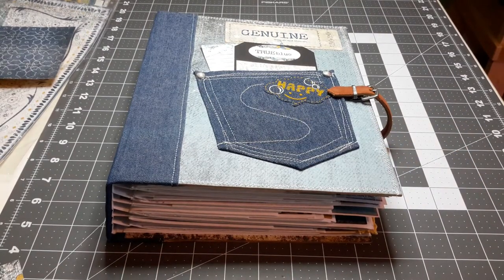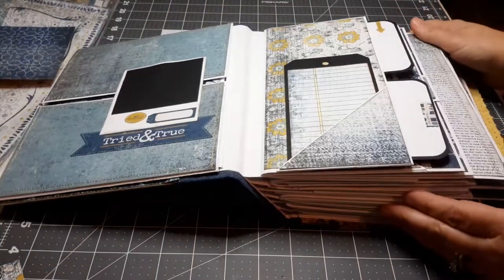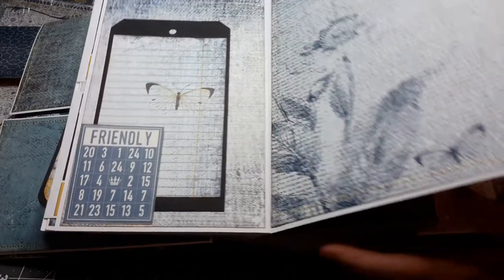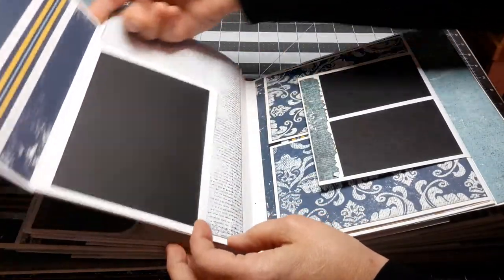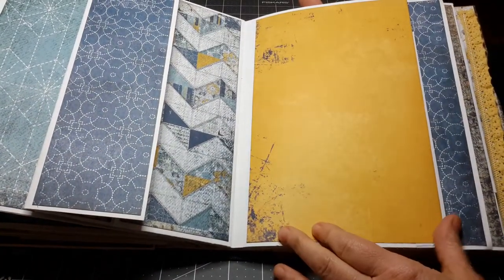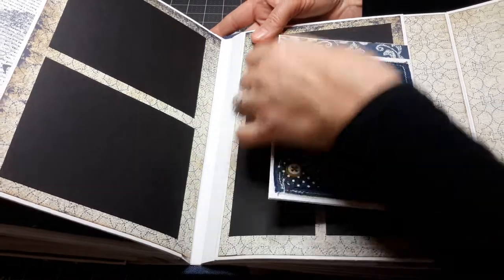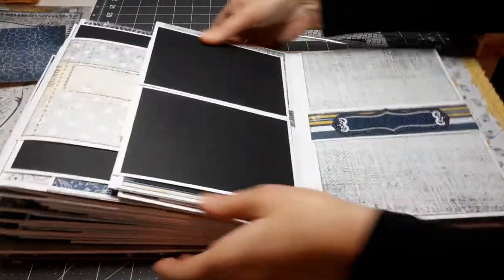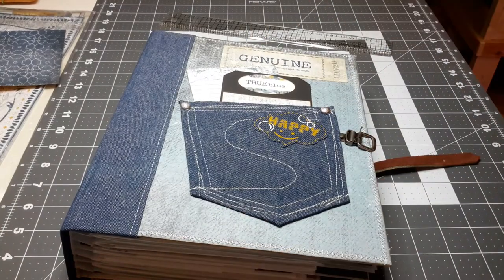Flip through... Scrapbook album with Denim Jean Pocket on the cover!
This is a flip through of a scrapbook album that features denim, sewing / stitching, and beautiful patterned paper! I sewed a pocket from my jeans on the cover!